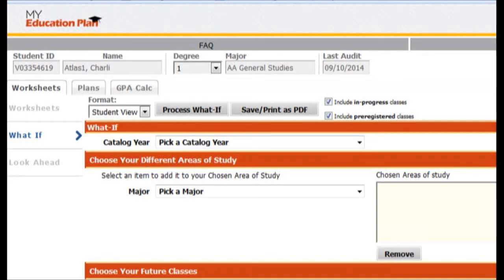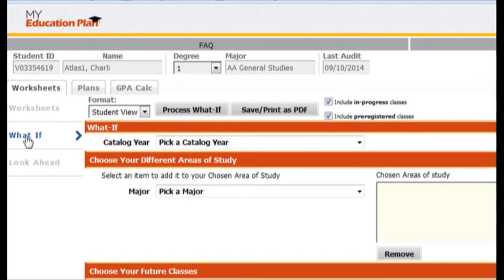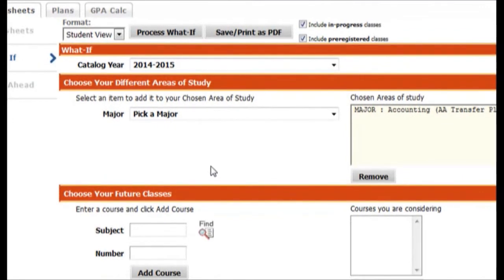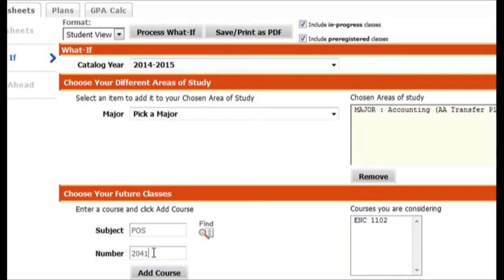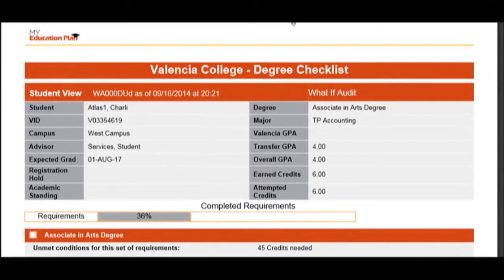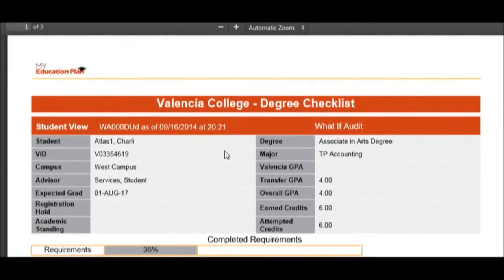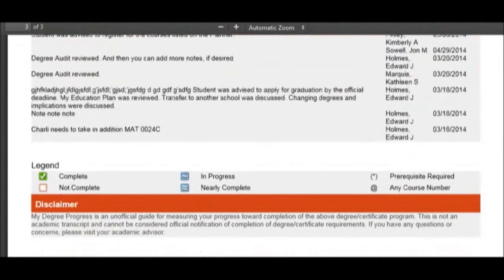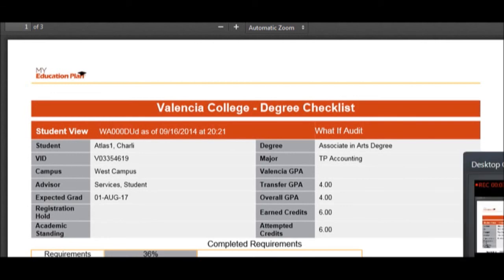Valencia College - My Education Plan 2.0 - "Saving an MEP Project"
This tutorial will guide My Education Plan 2.0 Students and Advisors on how to use the “Saving an MEP Project” feature within MEP 2.0. This tutorial will focus and demonstrate the following key concepts and features:

• Located in the “What If” tab, this feature  allows a student’s degree progress to be printed or saved in PDF format

• Upon selecting a desired Major and desired courses, a checklist will be displayed showing how the selections fit into a student’s overall degree progress